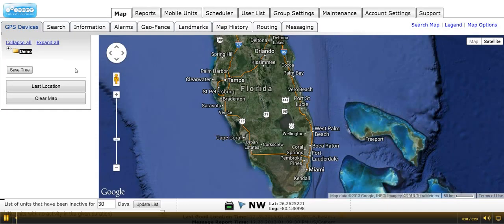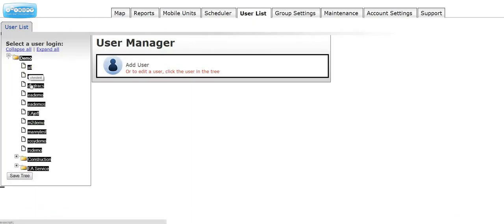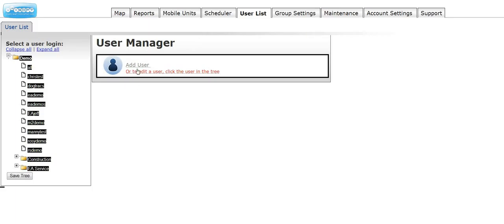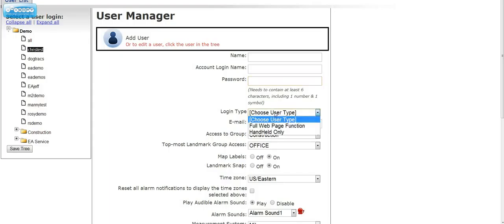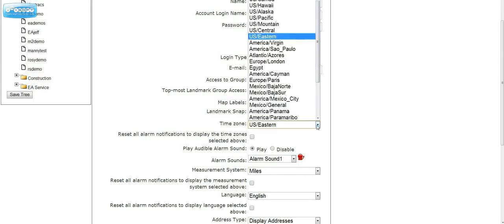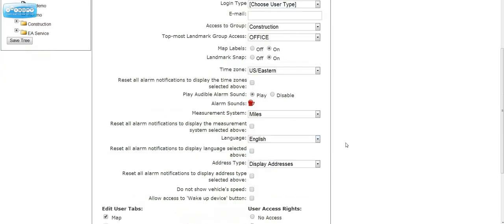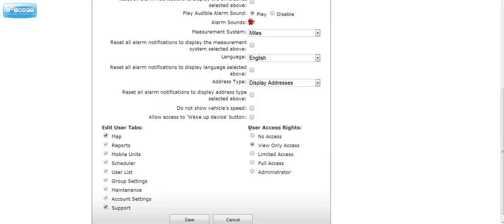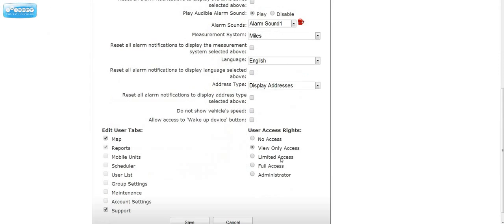Track Loc Management Software Creating New Users